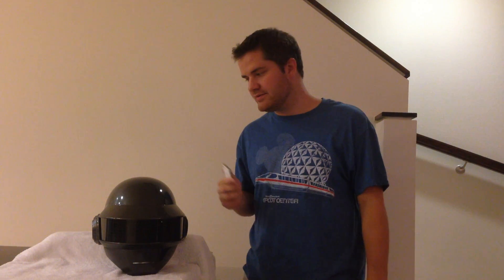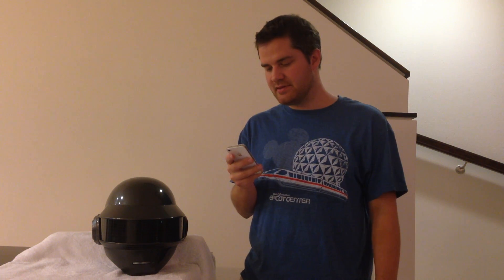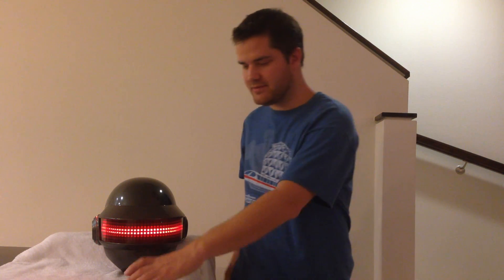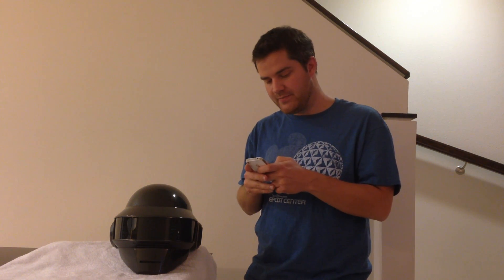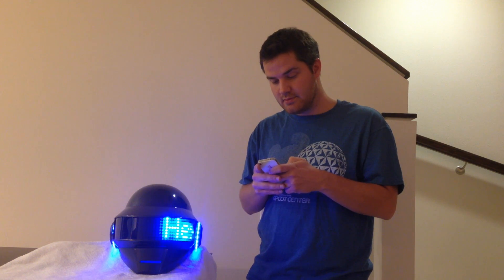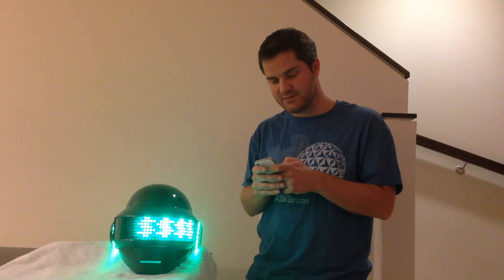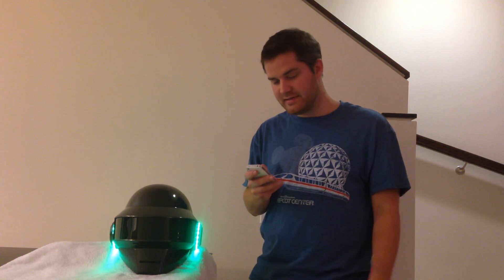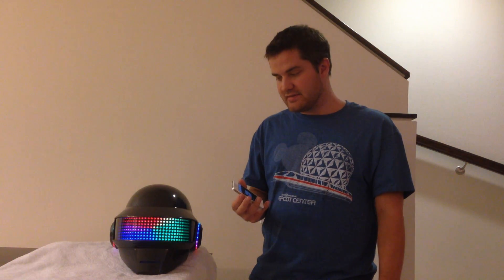Daft Punk Thomas Helmet (RGB LEDs + iPhone App)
My take on the Thomas helmet from Daft Punk.  It has 320 RGB LEDs and plays videos at 30 fps from an SD card.